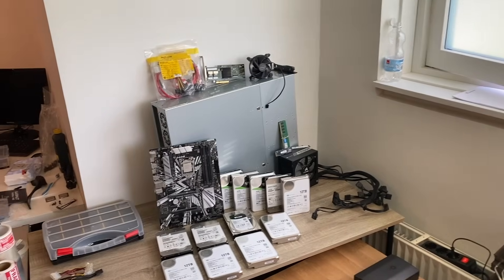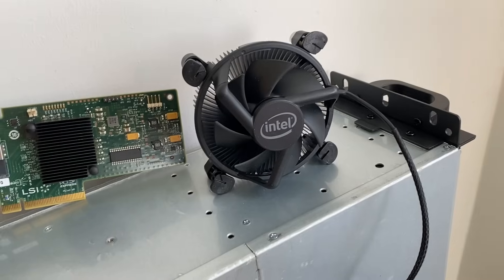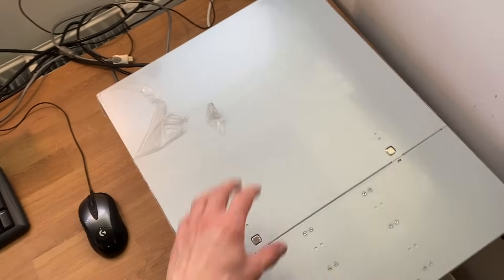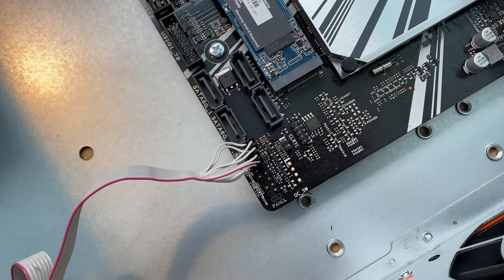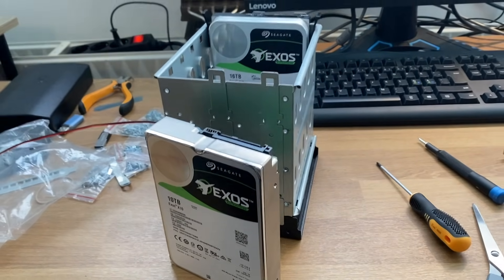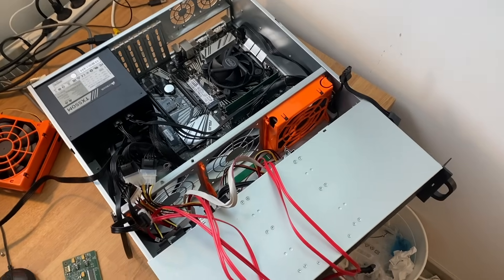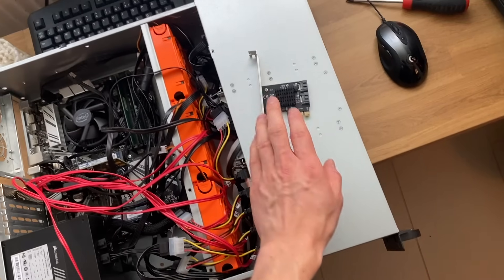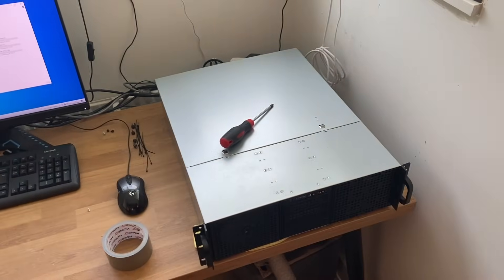Building a massive 164TB Home Server with 12HDD’s | maximizing my Storj Earnings & much more!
Today I set up a massive 164TB home server using the robust Inter-Tech IPC 3U-30255 case. This build features 7 SAS drives and 5 SATA drives, tailored for optimal performance and reliability. I'll be using part of the server to host a storj node - and a few of the drives for personal projects. Whether you're into data hoarding, need extensive storage solutions, or are curious about Storj, this video is for you!

List of parts for my earlier server:
Case: not on Amazon.
2TB HDD
Energy monitor:

Parts for my Helium miners:
List of parts:
4G Router:
Zip ties:
Cheap 4G router:
Tp link 4G to Ethernet:
Mast Clamb:
Power Strip:
Waterproof box:
Small Heatsinks:
Waterproof cable guide:
Silica Gel packs
Energy monitor: